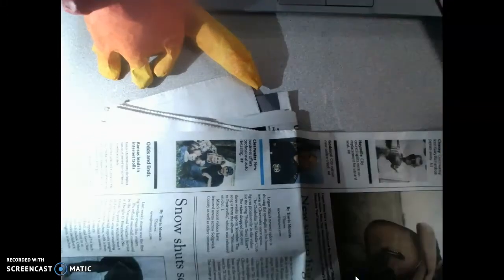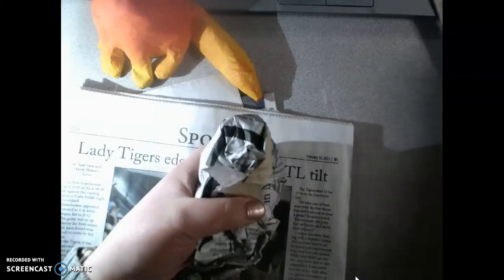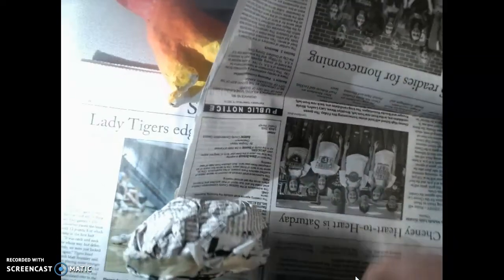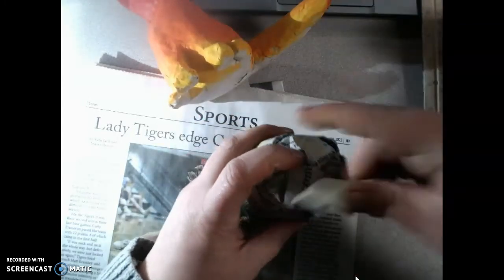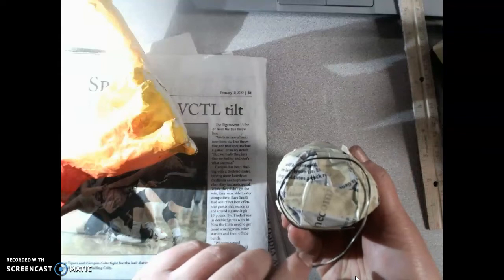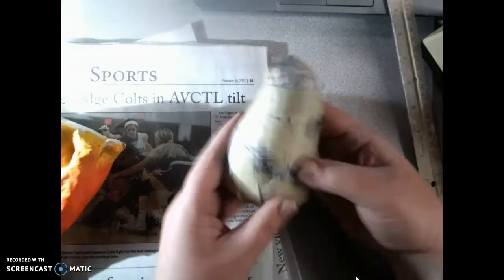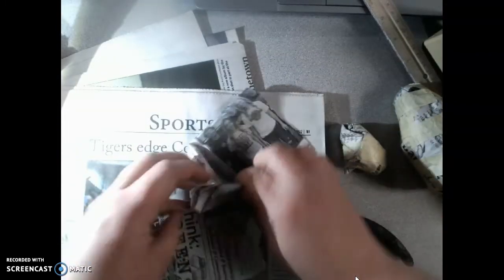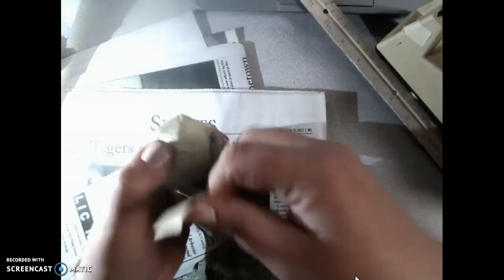mini paper mache part 1